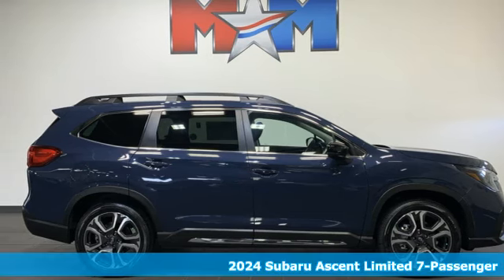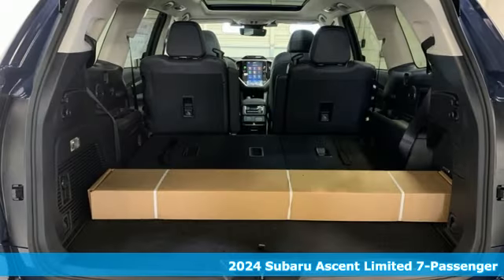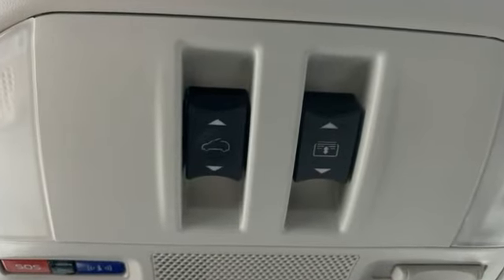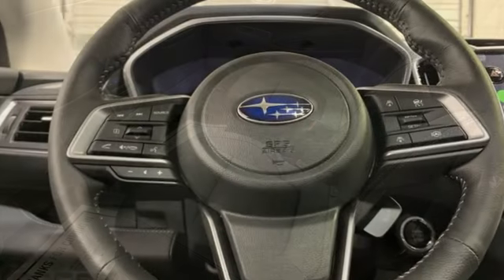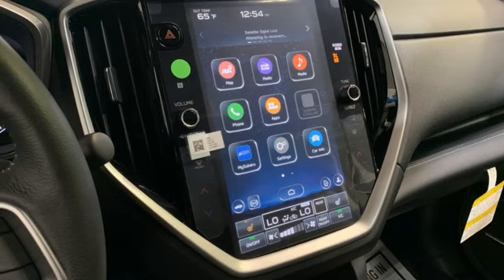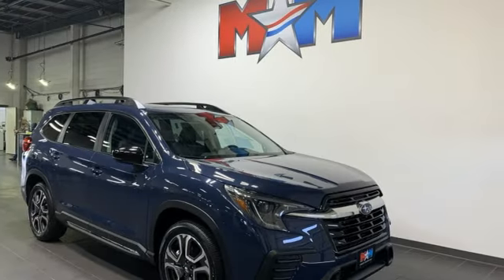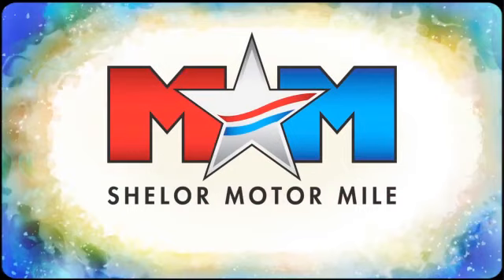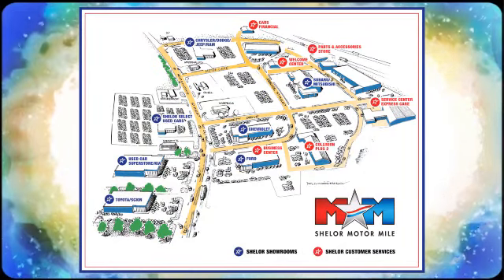New 2024 Subaru Ascent Christiansburg VA Blacksburg, VA SU240505 - SOLD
Year: 2024
Make: Subaru
Model: Ascent
Trim: Sport Utility
Engine: 2.4L 4 Cylinder Engine
Transmission: CVT Transmission
Color: COSMIC_BLUE_PEARL
Stock #: SU240505
VIN: 4S4WMAUD8R3423241